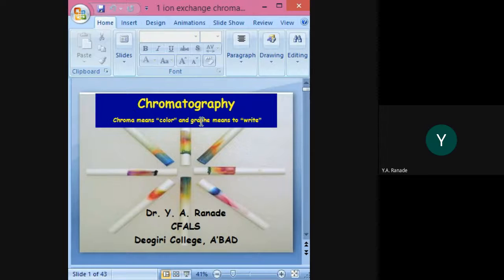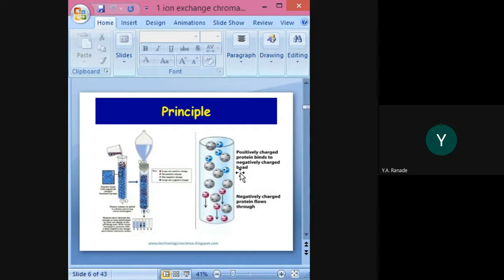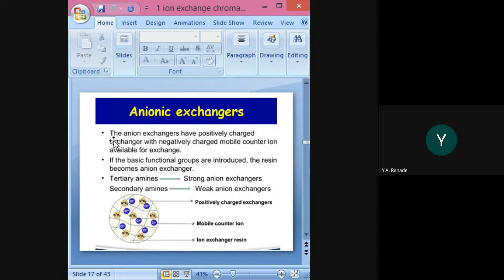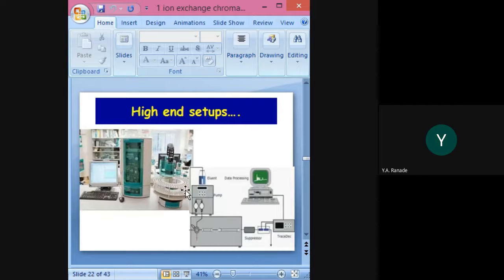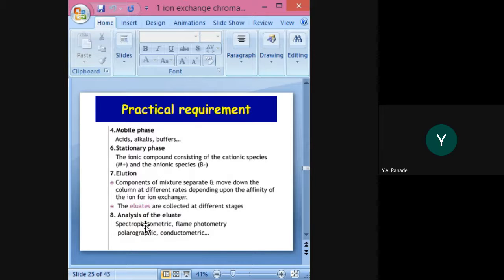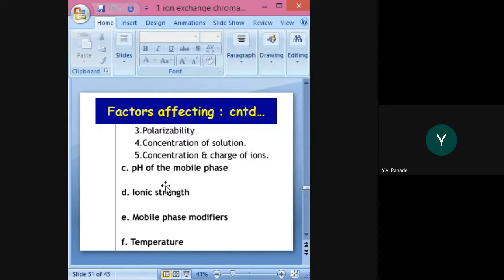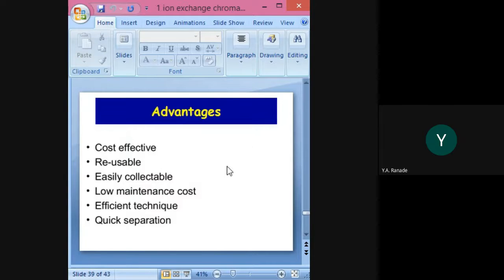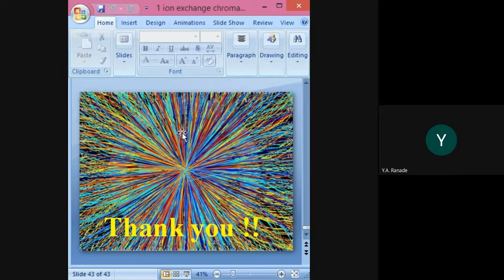Dr. Y. A. Ranade